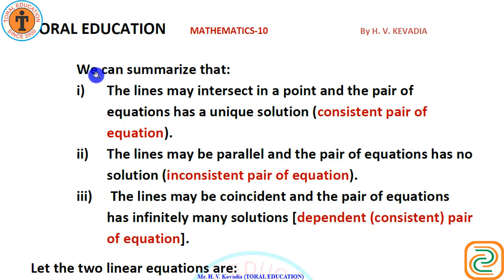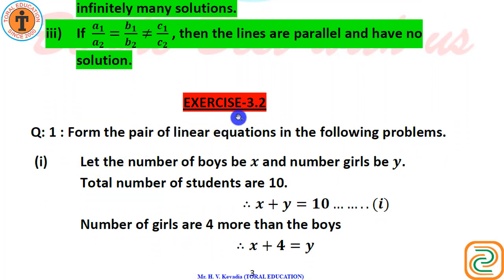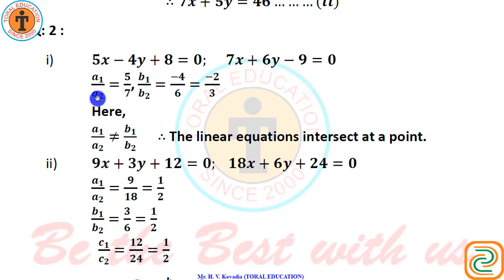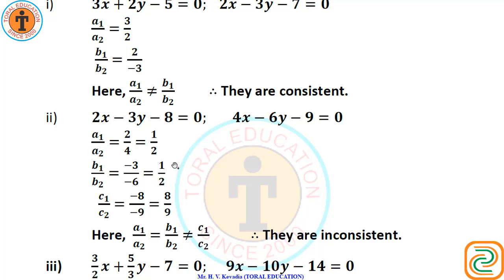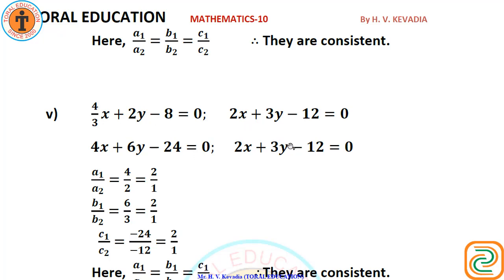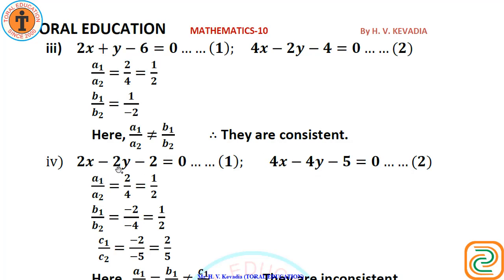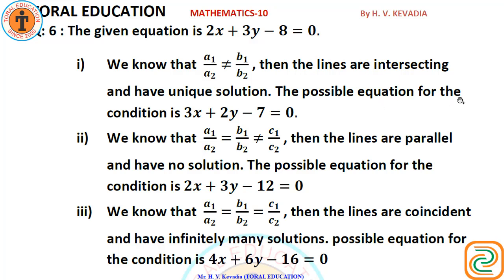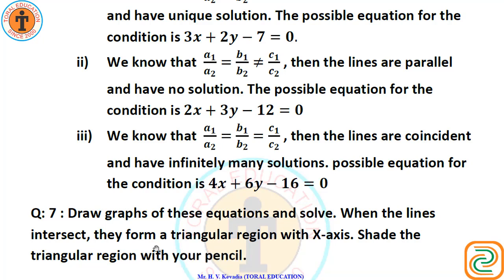Maths - 10, L - 3, Topic - 2